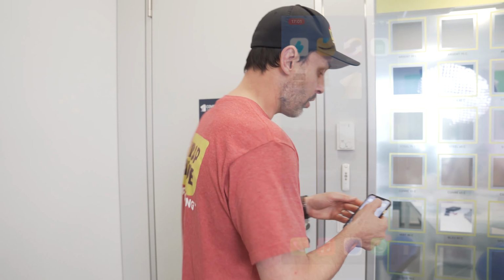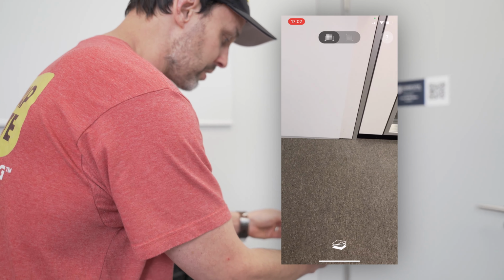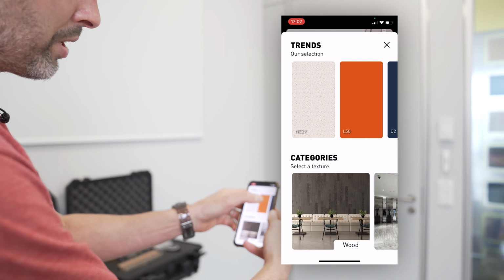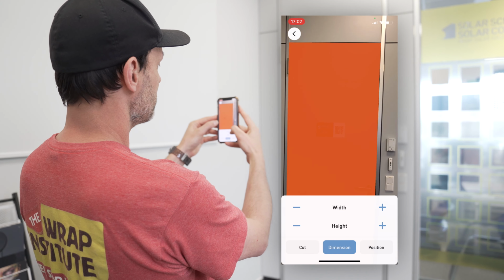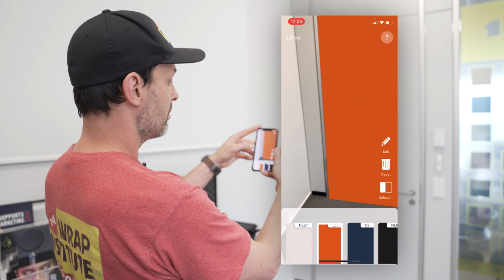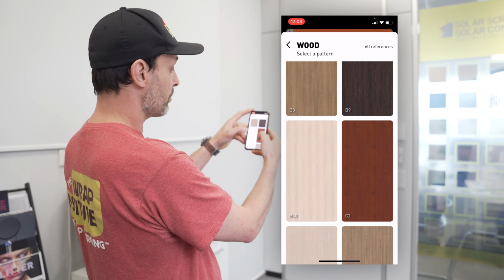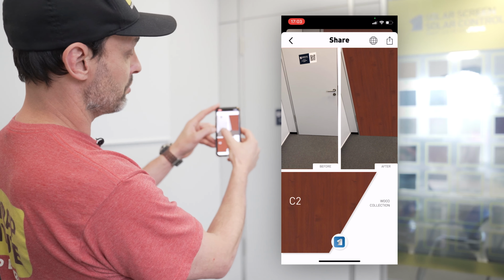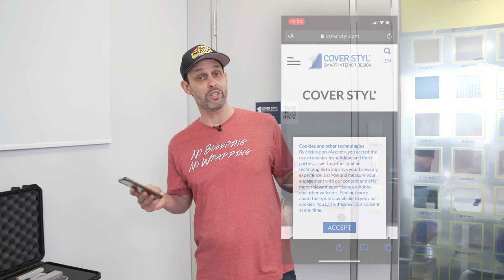Try Cover Styl' adhesive films at home with our augmented reality app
With the Cover Styl' app, you will be able to discover the many adhesive films in our collection and try them out directly at your customers' or your own home, on walls or furniture, thanks to augmented reality! Discover our app with Justin Pate from The Wrap Institute 📱

Enjoy a practical and innovative experience that will guide you in your renovation ambitions, helping you to make the right choice! 🙌🏼

0:00 - Introduction
2:10 - Demonstration

Create, renovate or transform your walls and furniture with Cover Styl'!

Cover Styl' doesn't just renovate your home. Many hotels, shops and offices have trusted us to transform their interiors.

Our interior wrap collection offers hundreds of patterns including Solid Colour, Metallic, Glitter, Leather, Fabric, Soft Touch and also natural material replications such as Wood, Stone and Marble.

Aesthetically pleasing, economical, quick to install and durable, interior renovation with our self-adhesive vinyl ranges has never been easier.

Our network of installers is at your disposal to help you with your project 🤝

Would you like more information about our adhesive vinyls? Need a free quote or to be put in touch with a professional near you?